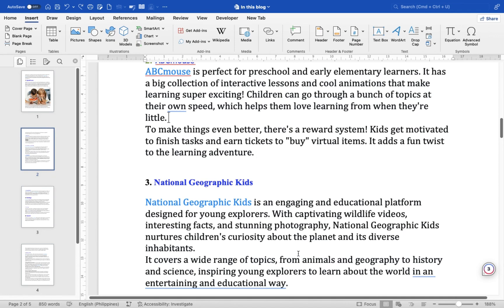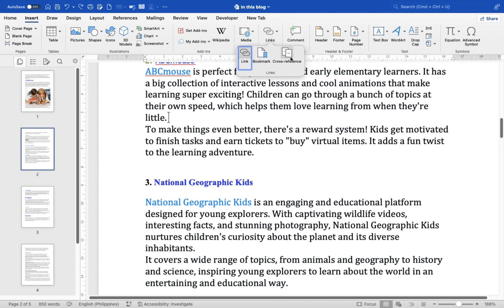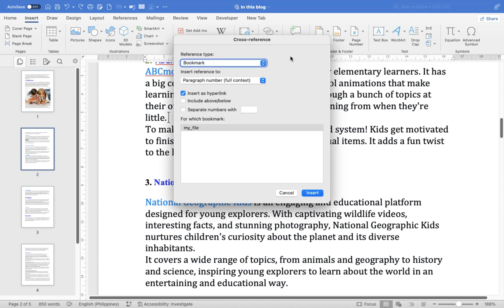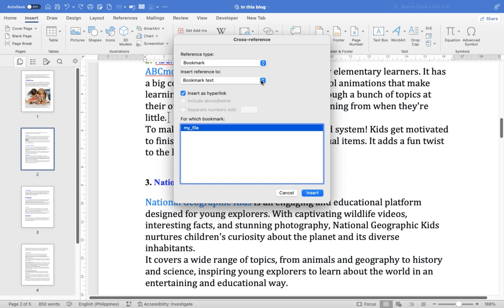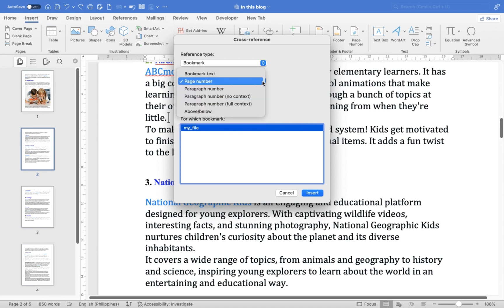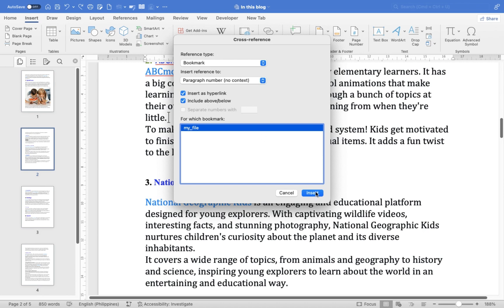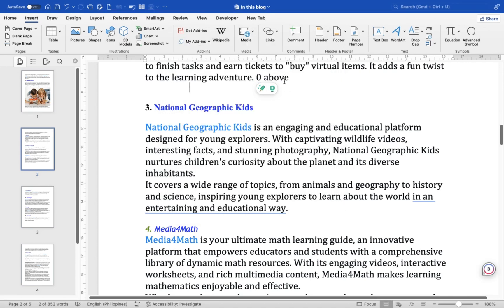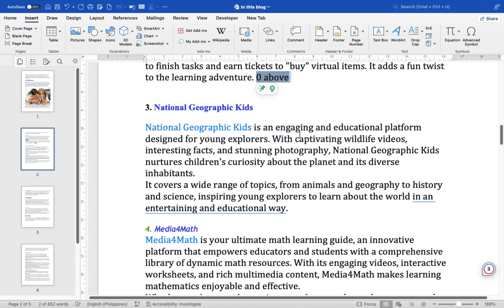How To Create and Use Cross References In a Microsoft Word Document-For MAC Users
In this video,  I show you how to create and use cross references in a Microsoft Word document. These instructions are for MAC users.